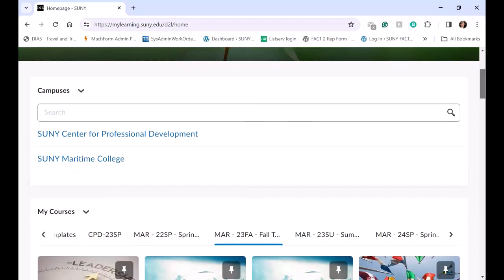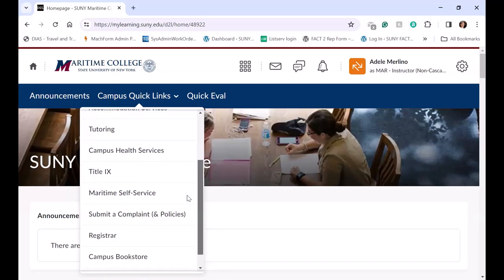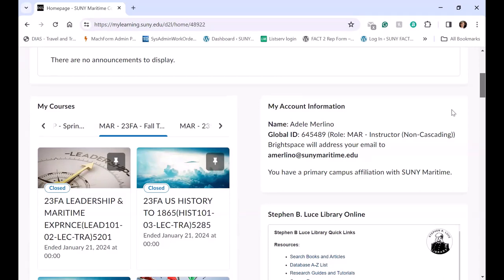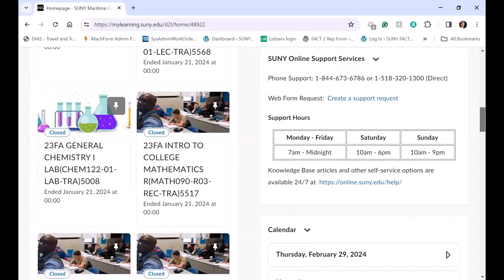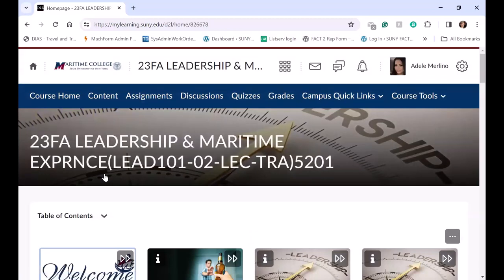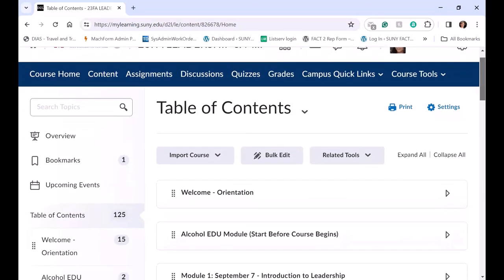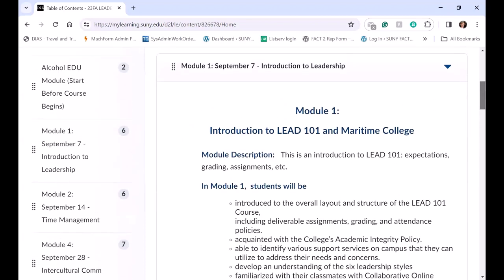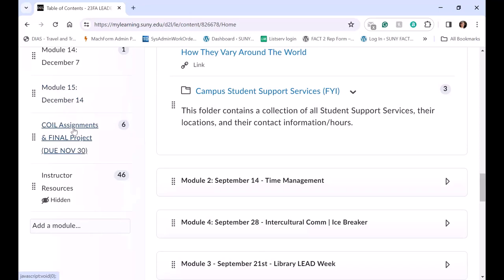Brightspace Tour SUNY Maritime: Adele Merlino